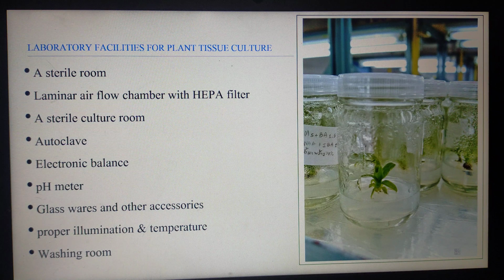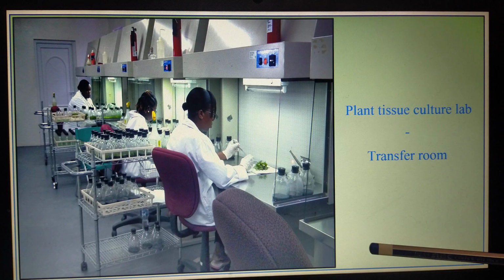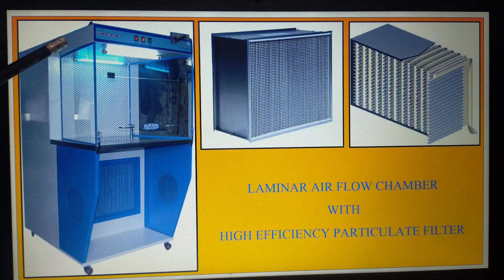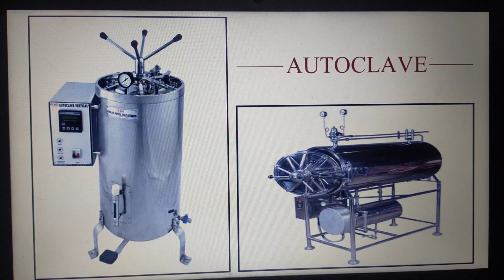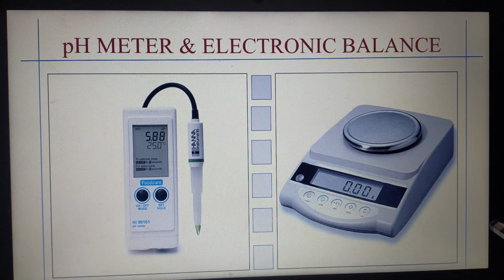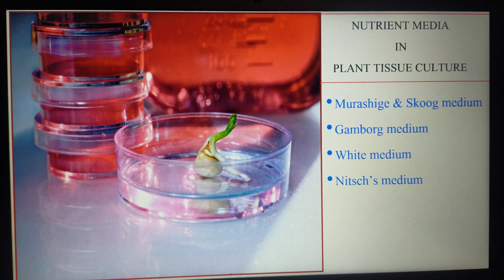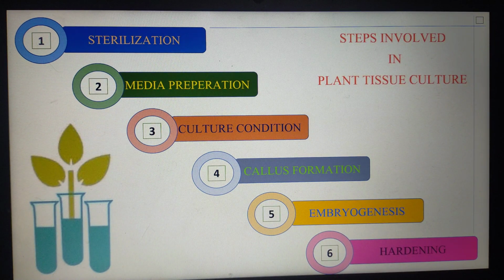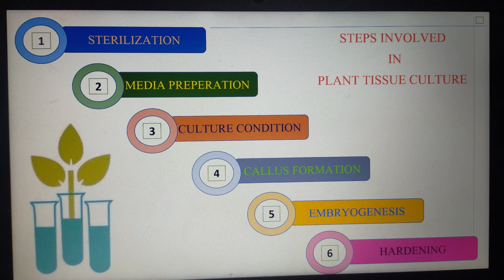XII - TNSCERT - Bio-Botany - Chapter - 5 - Plant Tissue Culture - Part -2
PTC lab facilities